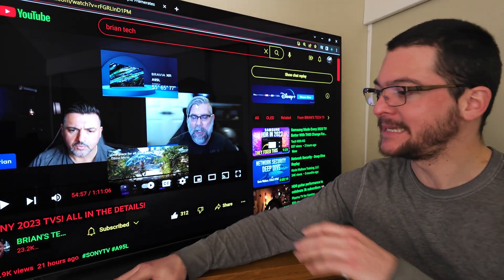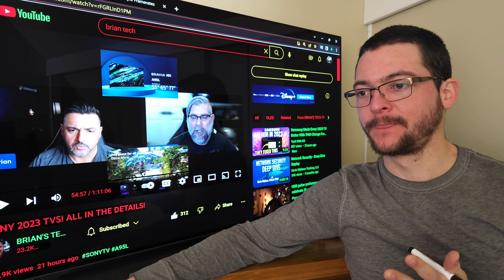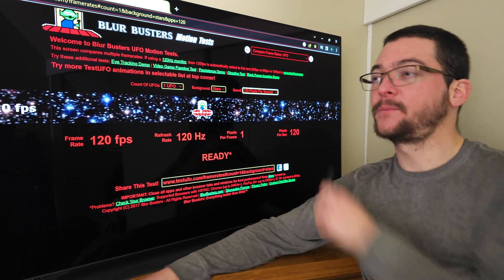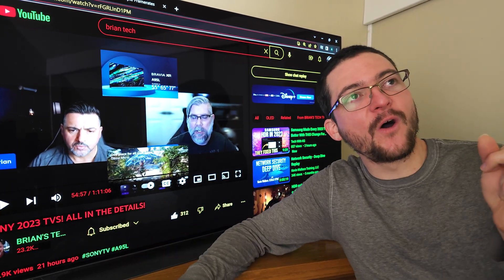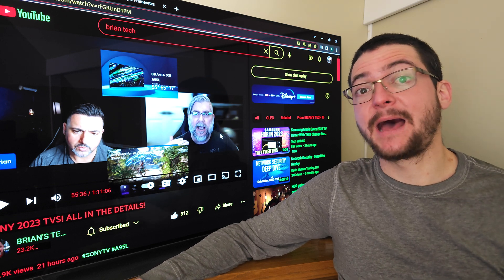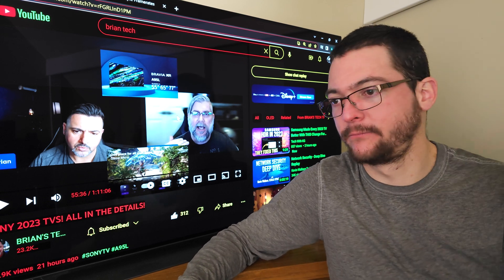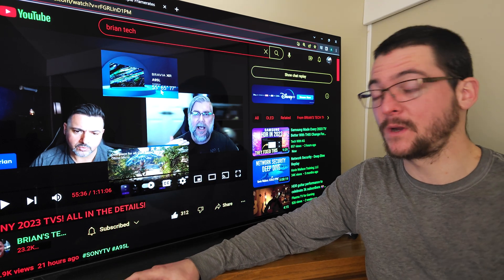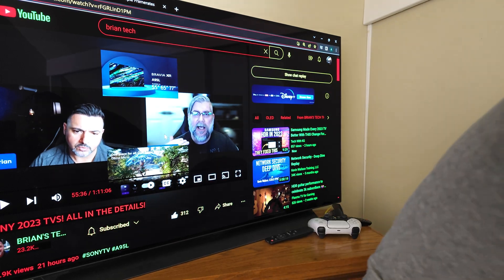Sony A95L BFI confirmed! Does the Samsung s95c have BFI?